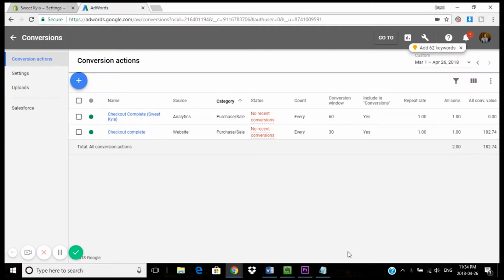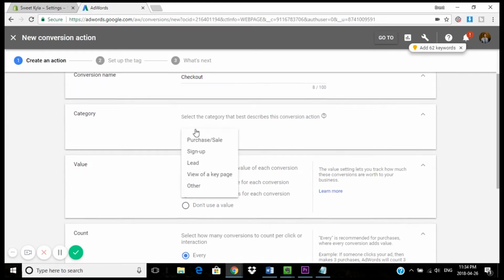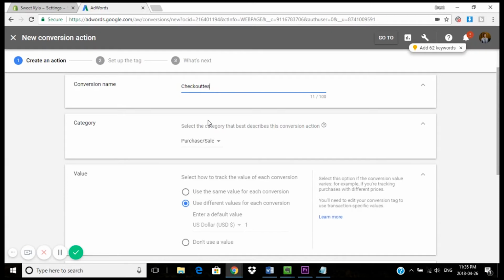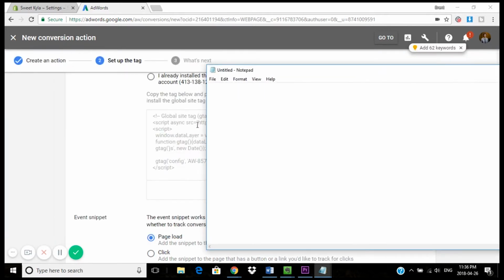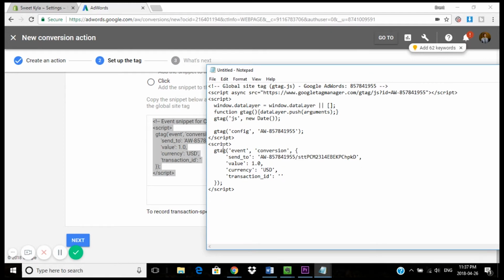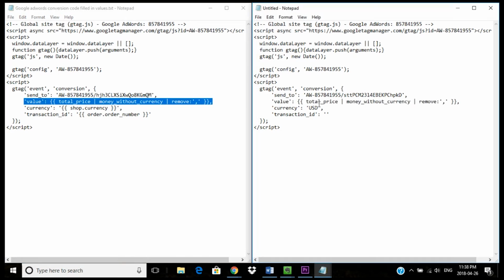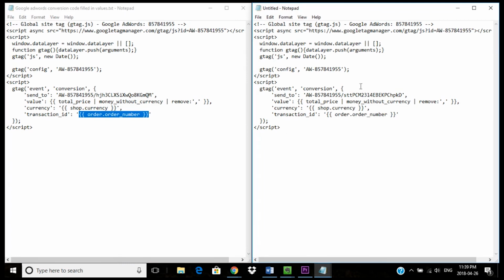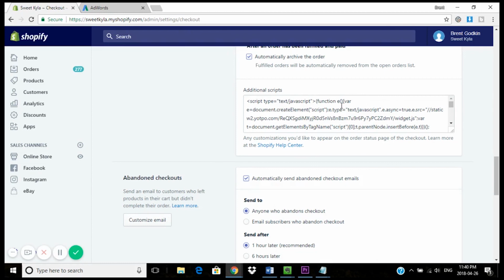Google Adwords Conversion Tracking Setup Shopify Tutorial 2018/2019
In this tutorial I explain how to set up Google adwords conversion tracking (2018)  in Shopify so you will be able to track all your conversions that your Adwords Ad makes. Simple and easy instructions to follow with proper code snippet and instruction where to place it.